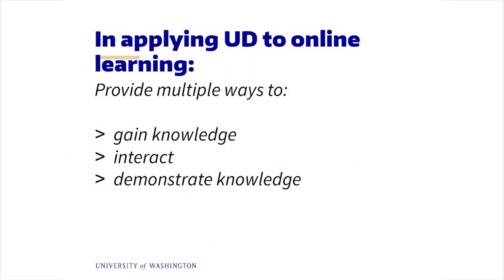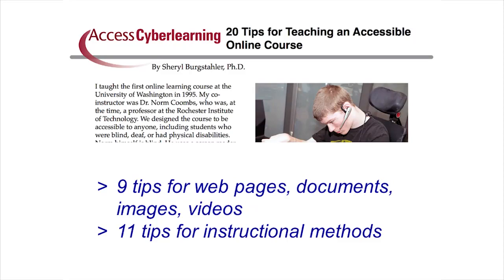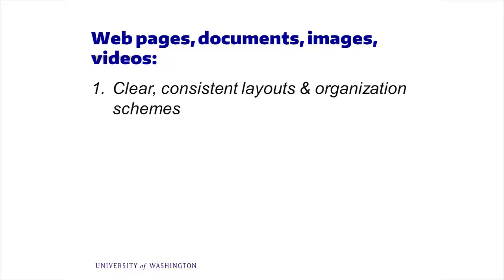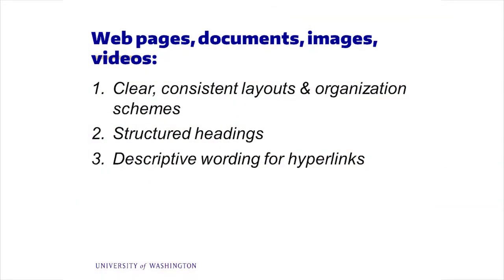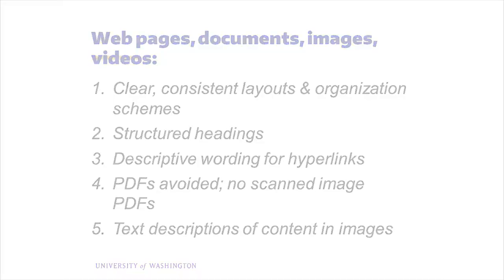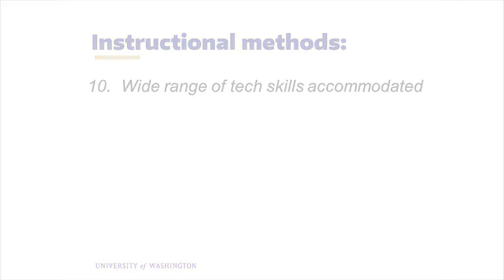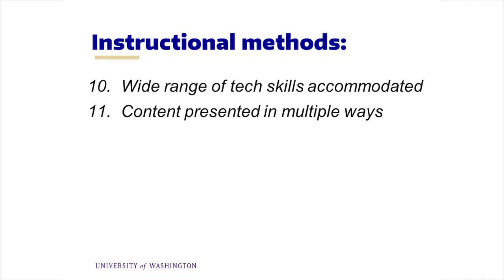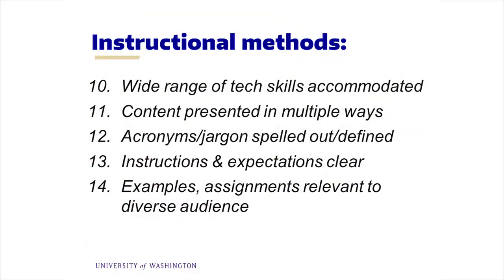20 Tips for Instructors about Making Online Learning Courses Accessible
Sheryl Burgstahler, Ph.D., Director of Accessible  Technology Services and founder of DO-IT, offers a lecture to faculty in which she offers 20 tips, both in educational practices and in more technical practices, for how faculty can make their courses more accessible to students with disabilities.